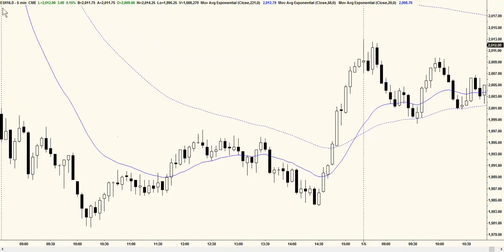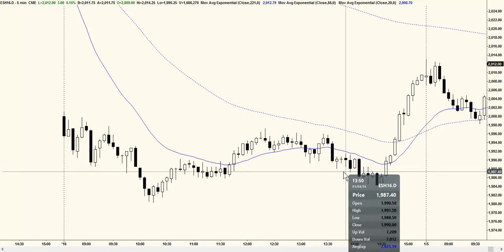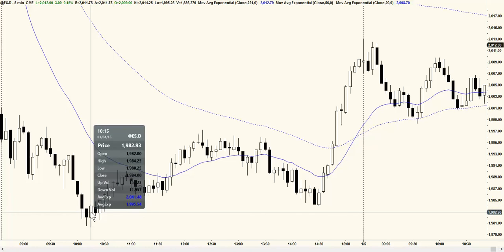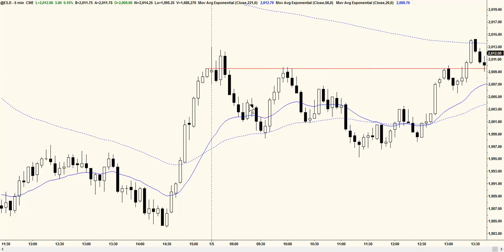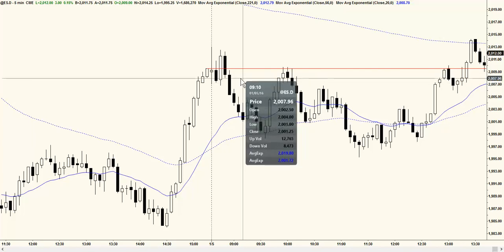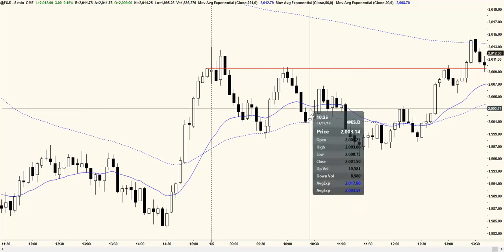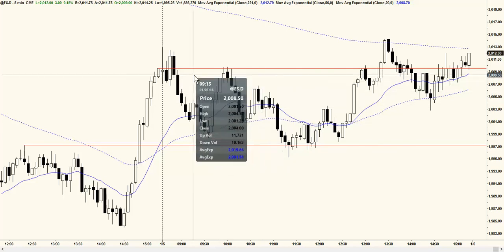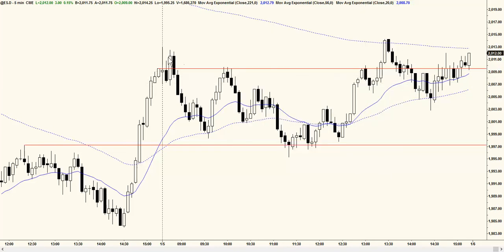Why trading ranges upset traders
The  trading ranges upset traders. It is very important to understand that most breakout of trading ranges fail because traders a fading each breakout expecting it to fail.